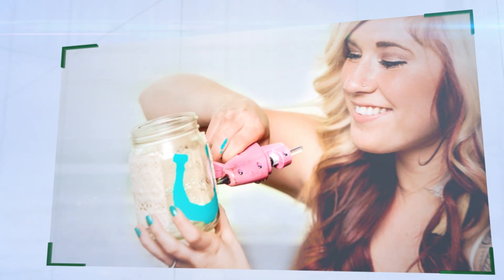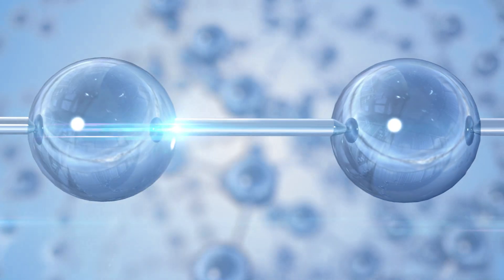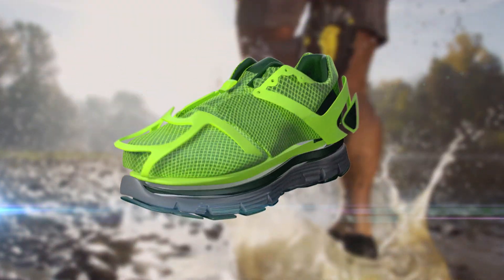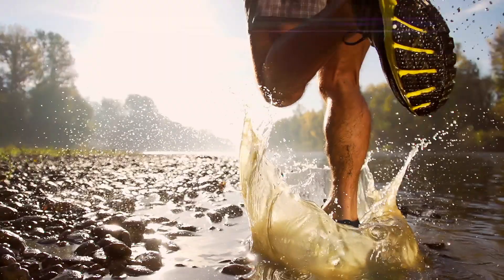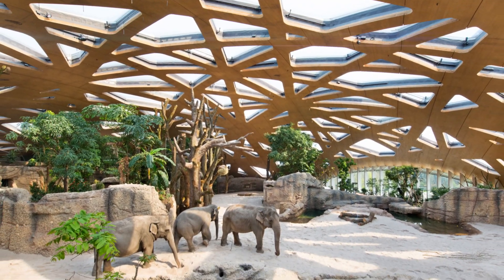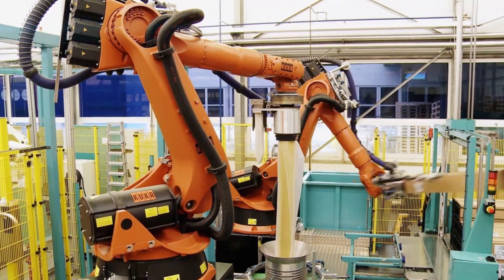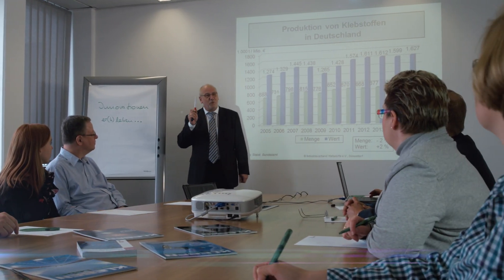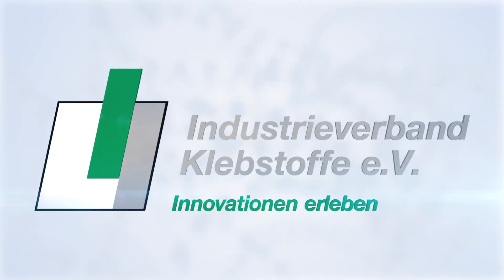The fascinating world of adhesives and sealants (IVK)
Watch the video for the fascinating world of adhesives and sealants!

The adhesive technology now applies as the key technology of the 21st century! Nowadays there is hardly an industrial or handicraft branch which doesn’t rely on the use of this innovative connection technology. Like no other, this connection technology allows bonding implementation of advanced designs through the optimal combination of technological, economic and ecological aspects.

Source: Industrieverband Klebstoffe e.V. / German Adhesives Association